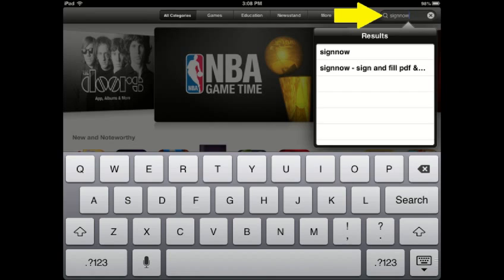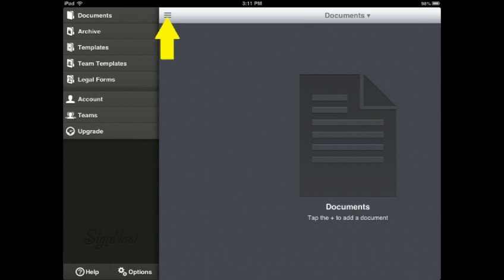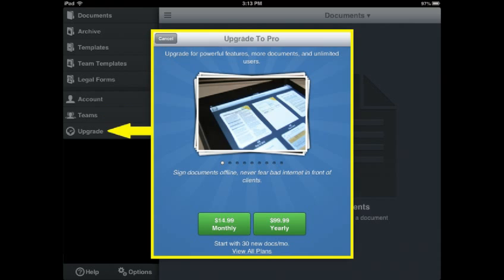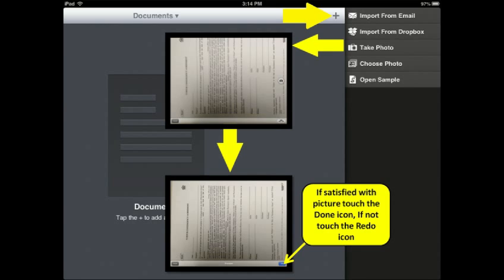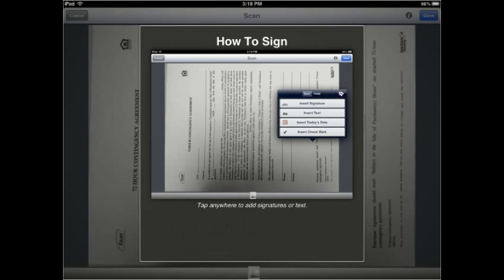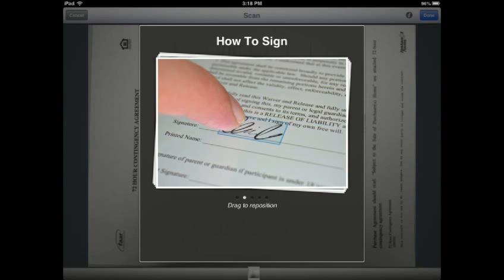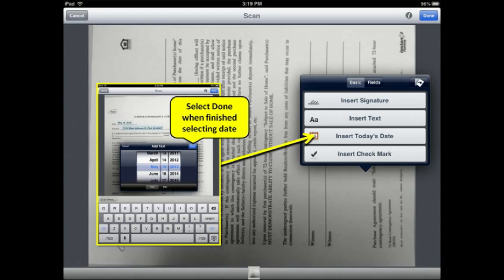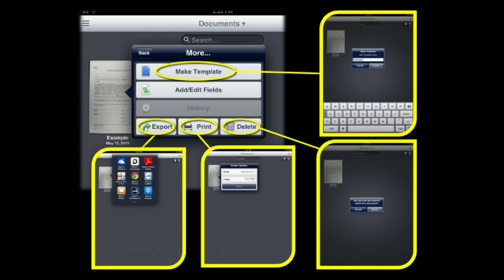SignNow App Tutorial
Brief description and tutorial on the installation and use of the SignNow App using the iOS.